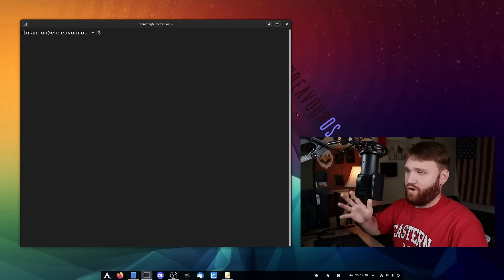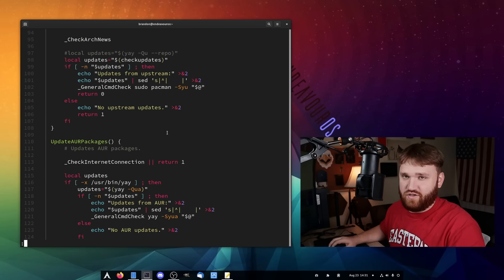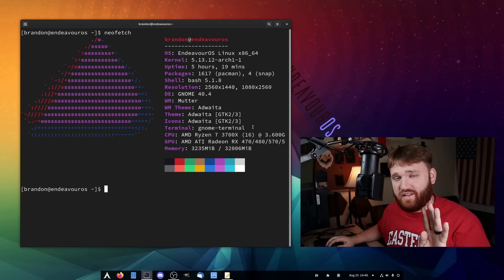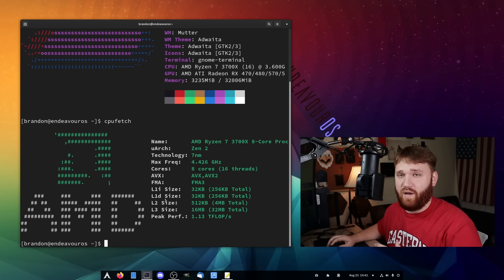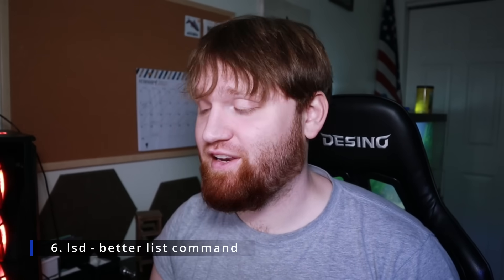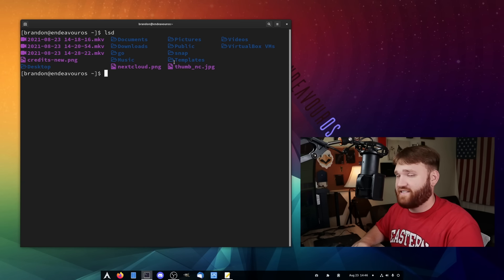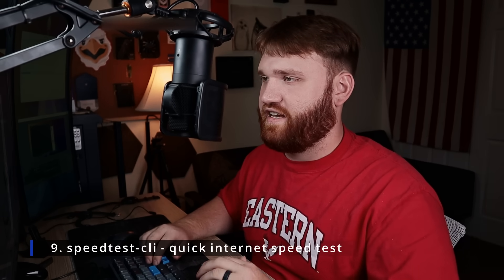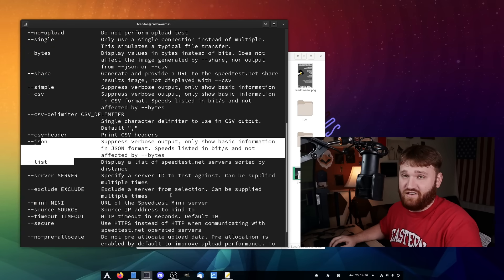10 AWESOME Linux Terminal Applications and Utilities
This is a follow up to my video going over some of the most useful Linux apps that run within the Linux terminal. This list will feature multimedia manipulation tools, better commands, memes, and more!

Most of these tools can be installed with apt, pacman, yay, snap, and dnf.

00:00 - Top Linux Terminal Tools
00:27 - 1. bat
01:30 - 2. ffmpeg
03:06 - 3. magick convert
04:48 - 4. cpufetch
05:36 - 5. gdu
07:53 - 6. lsd
08:47 - 7. bpytop
09:56 - 8. ascii-image-converter
11:47 - 9. speedtest-cli
12:36 - 10. lolcat
14:05 - Honorable Mentions